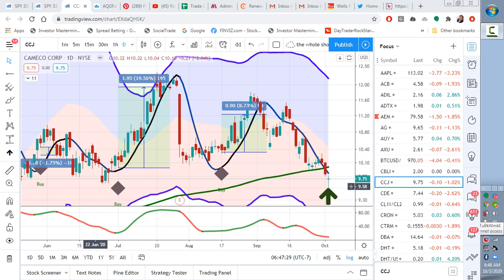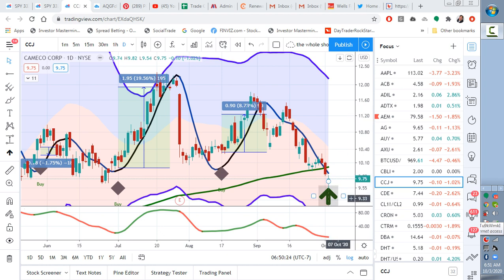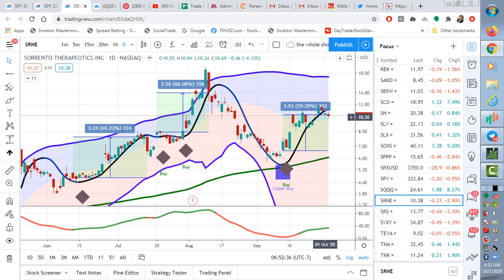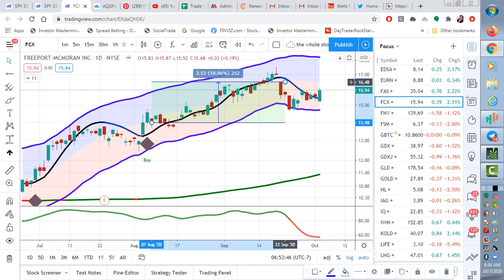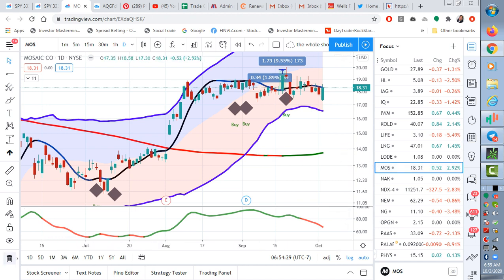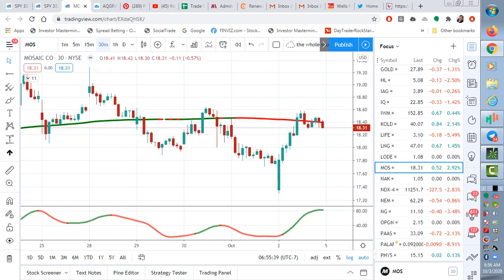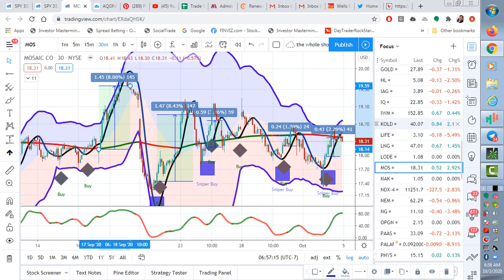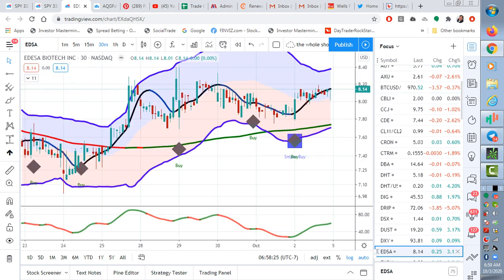Bought this Stock Friday Close